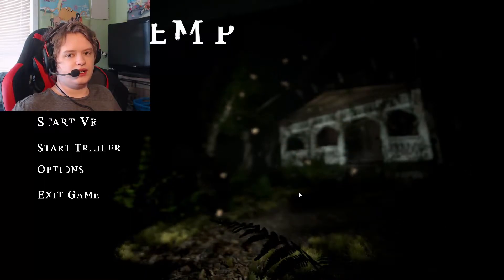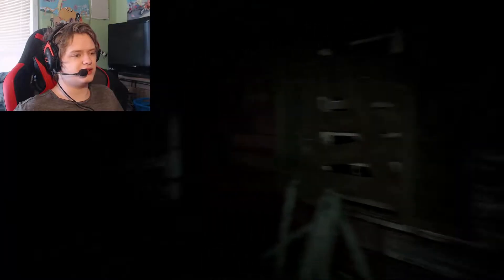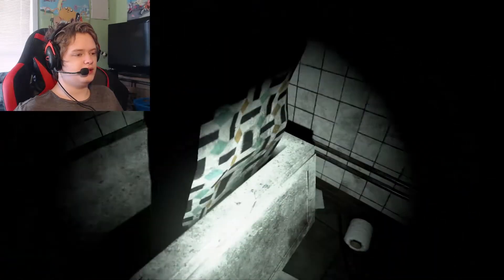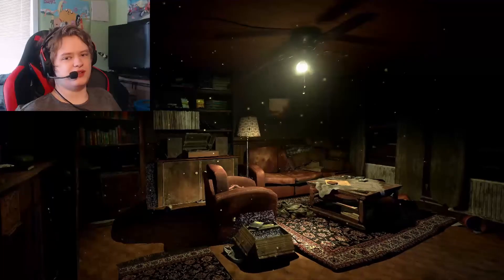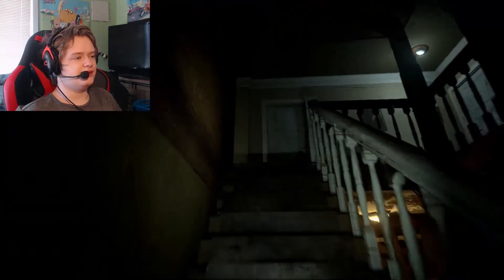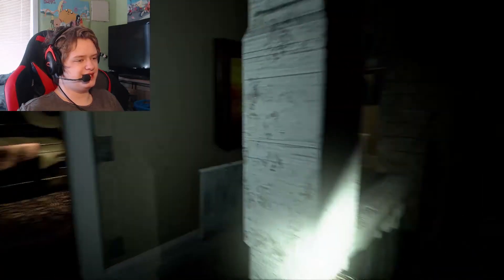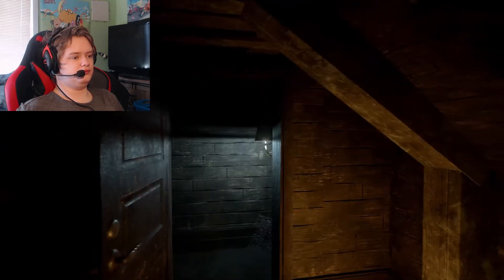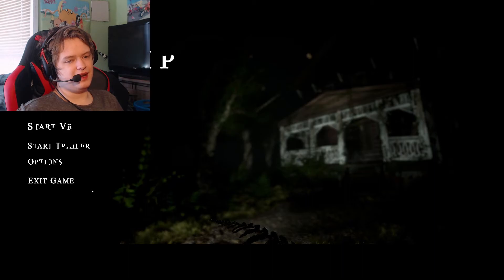Contemp | Horror Game Let's Play [Revisit]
About This Game:
Contemp is a short horror story set in an old abandoned house, enter and see how it has been preserved and what you can find inside!
Enter the mystery of Contemp, a short horror story set in an old abandoned house. See how it has been preserved and what you can find inside.
This game is the result of my specialization project as a computer graphics artist from Luleå Technical University. The production time of the game was 9 weeks with everything produced except sound and music.
The game also supports VR interaction but it is restricted just to walking around in the level. Supported VR is SteamVR (Vive) but also works using SteamVR emulators with a smartphone.
Game is created in Unreal Engine 4.